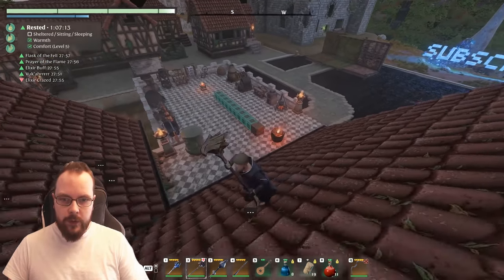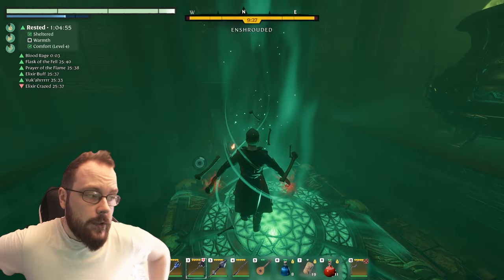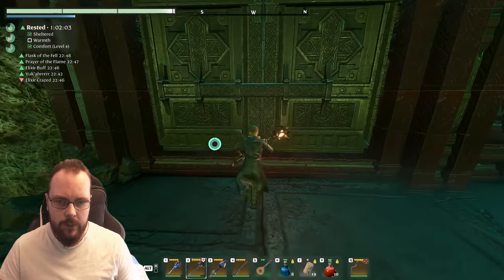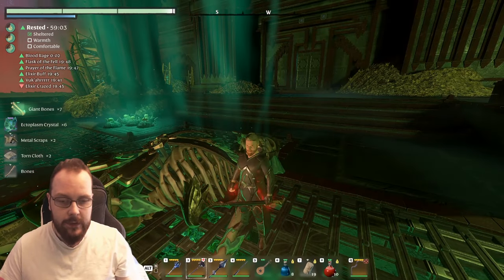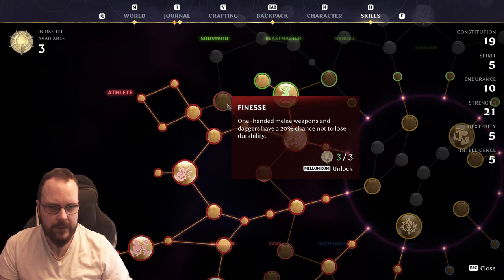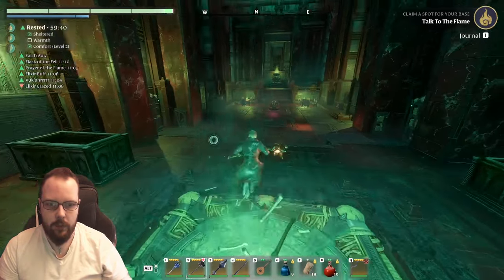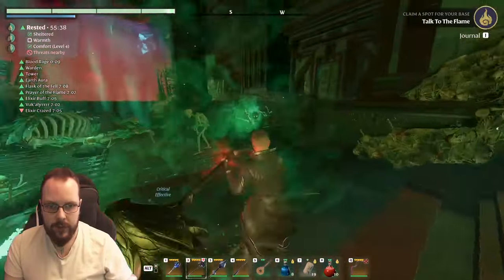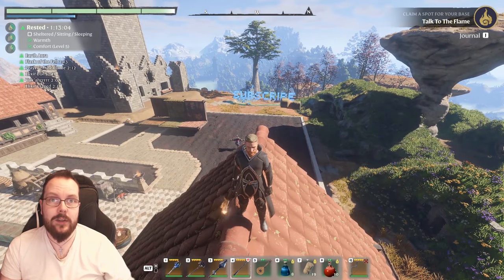Enshrouded MOST DAMAGE Build Guide (ish)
Insane damage melee build guide
Yesh

Member?